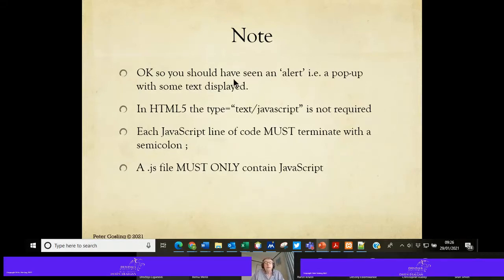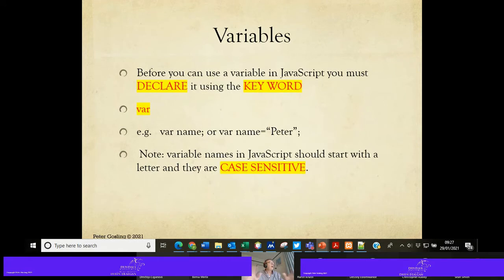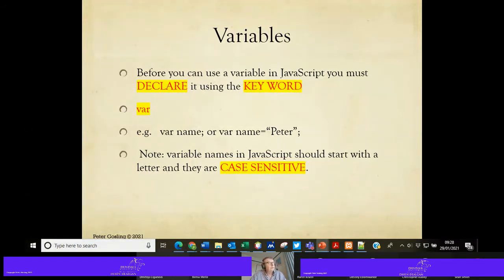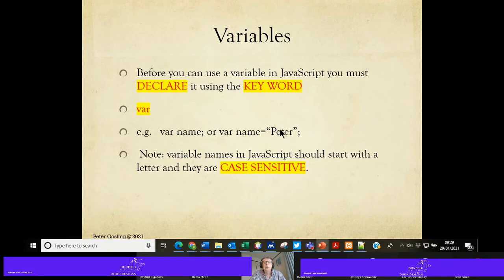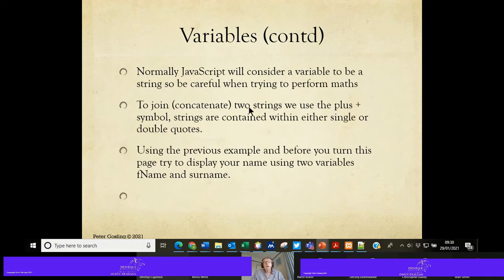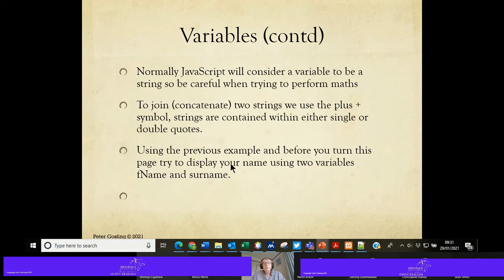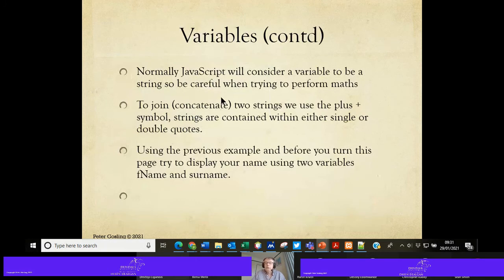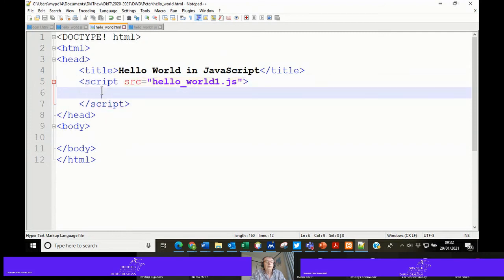DWD Intro to JS Part 2